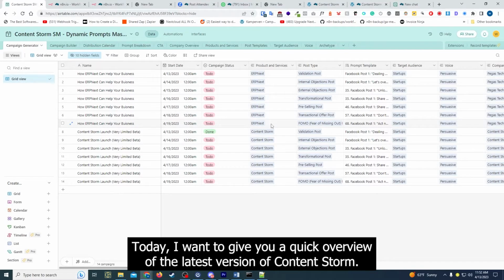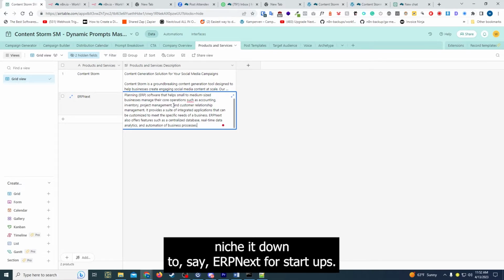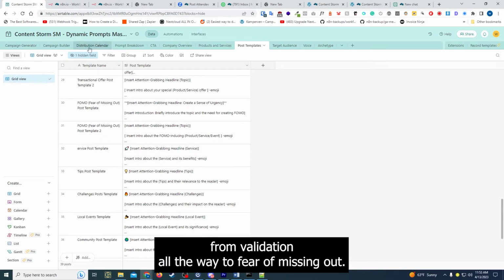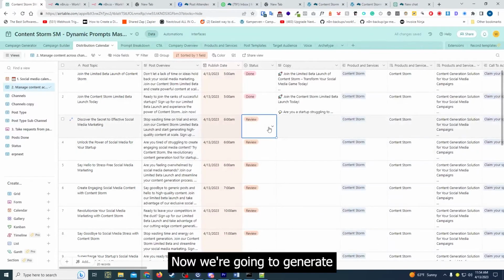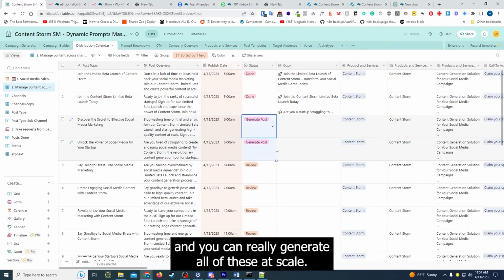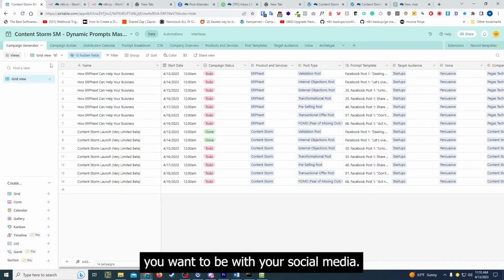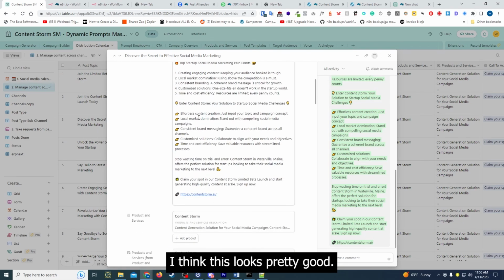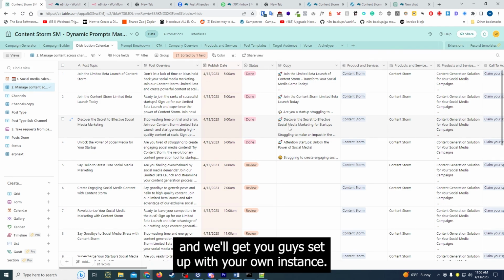Unlocking the Power of Content Storm Beta: Skyrocket Your Social Media Marketing!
We're super excited to share some big news with you all! Content Storm, our revolutionary social media content generator, is entering its beta phase, and we're looking for a select group of motivated individuals to join us on this journey! 💥

What can Content Storm do for you? This cutting-edge system creates highly effective social media funnels tailored to your business, guiding your audience through a step-by-step process:

1️⃣ Validation Post
2️⃣ Internal Objections Post
3️⃣ External Objections Post
4️⃣ Transformational Post
5️⃣ Pre-Selling Post
6️⃣ Transactional Offer Post
7️⃣ FOMO (Fear of Missing Out) Post